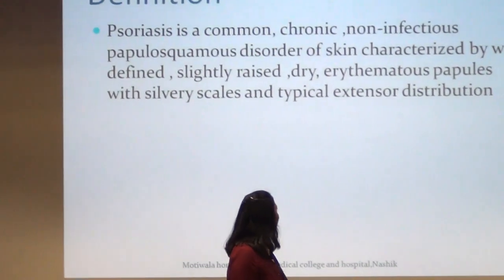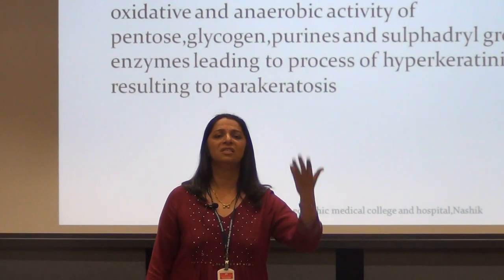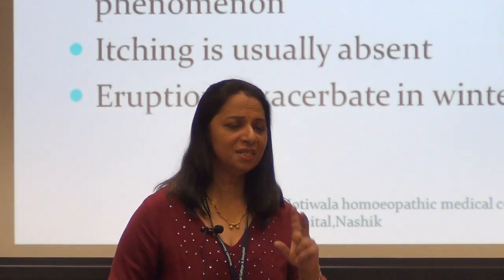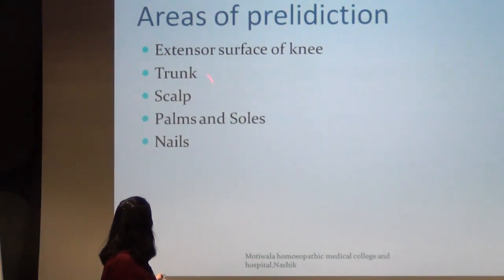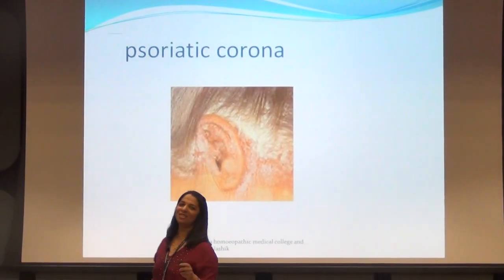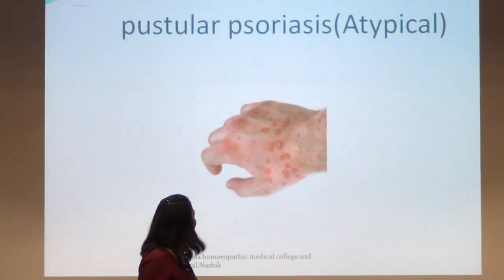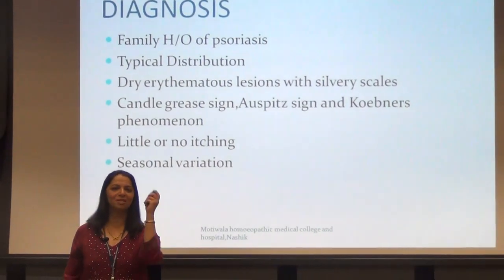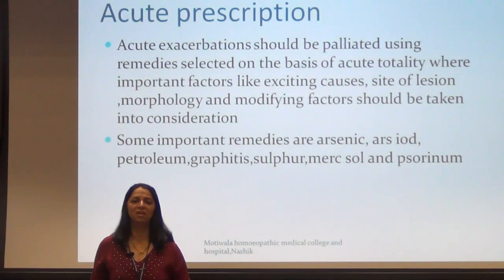Department of Pediatrics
Psoriasis
Dr.Mita Gharte
Associate Professor